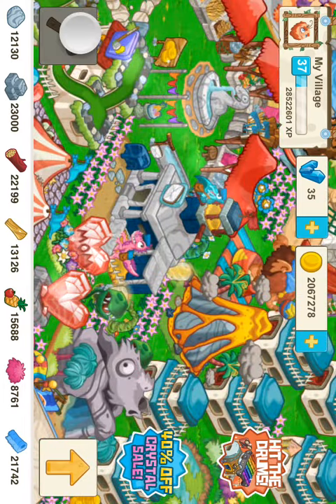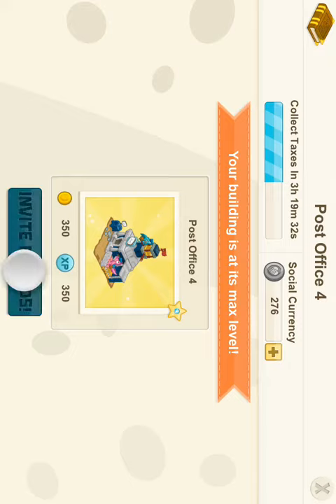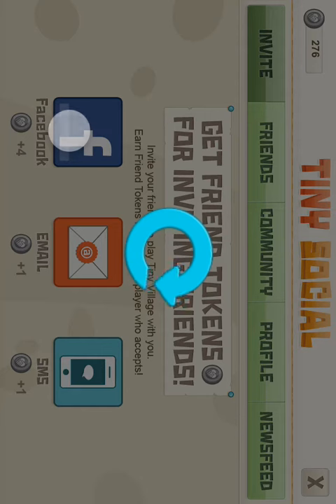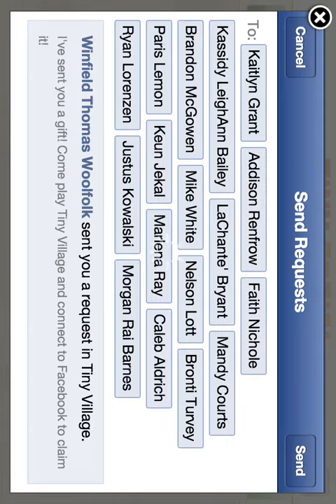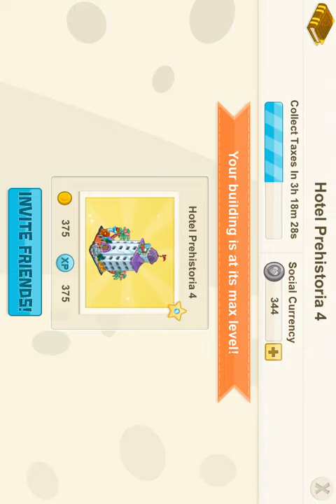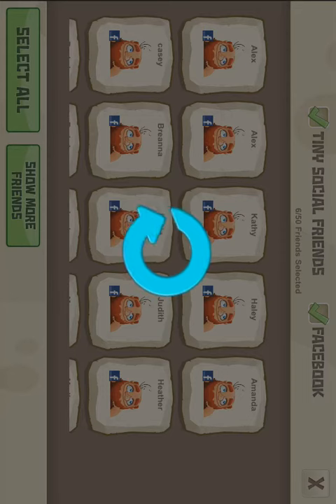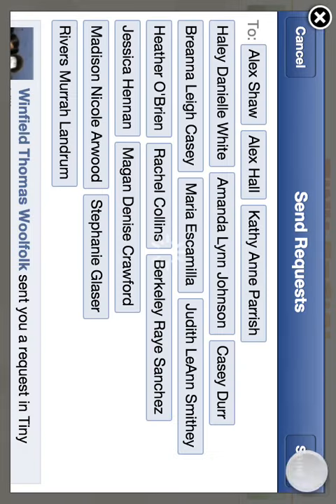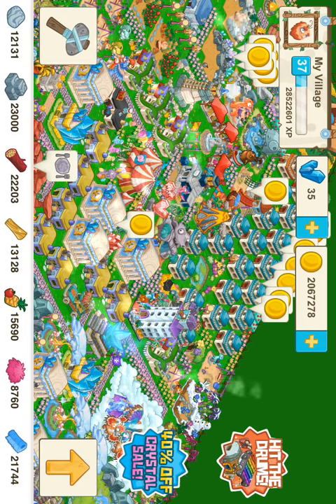Tiny Village: Social Currency AKA "little coins with hearts on them"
It's very simple. Leave questions as a comment and I will answer with a YouTube video giving u a hands on answer